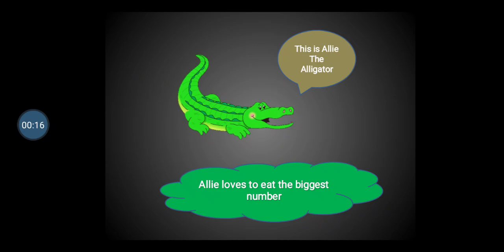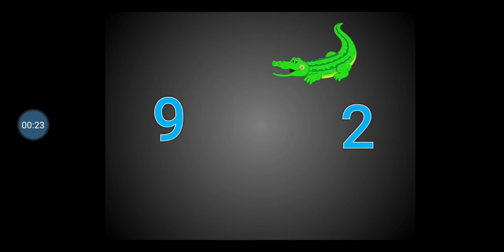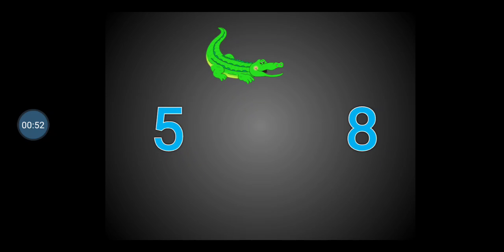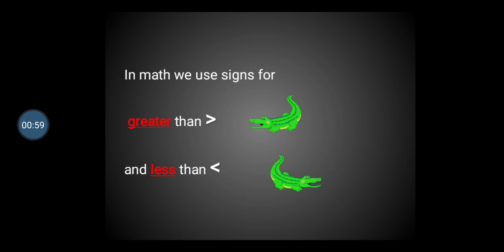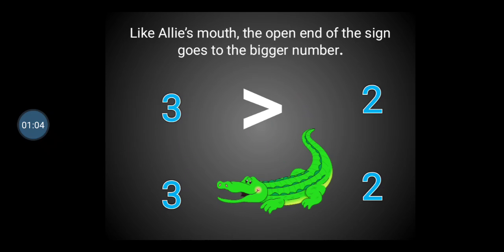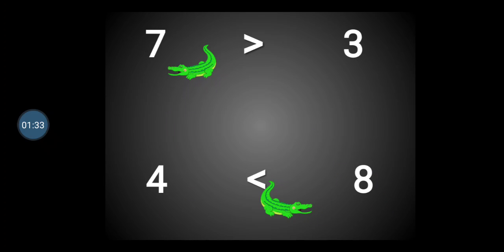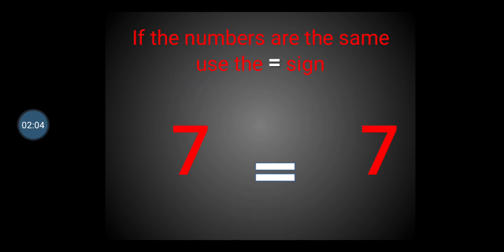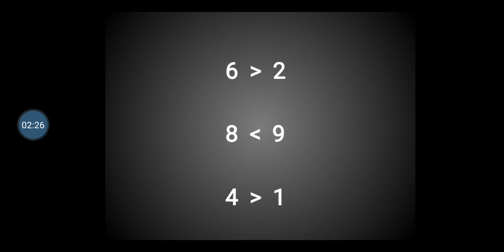STD 1 SUB MATHS TOPIC GREATER THAN & SMALLER THAN BY MS ALISHA NUNES